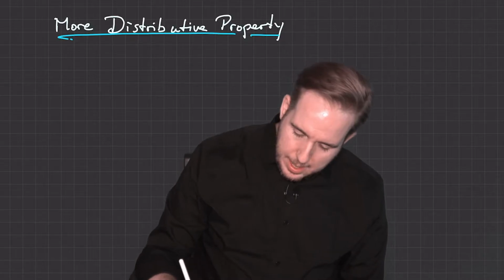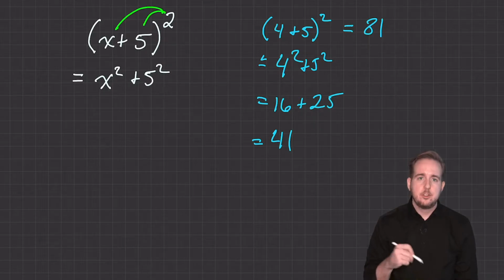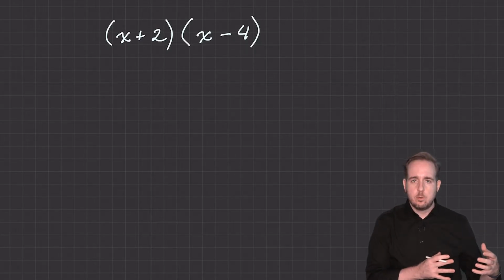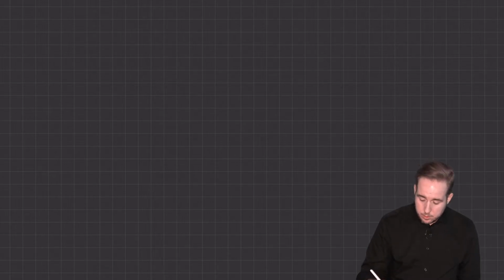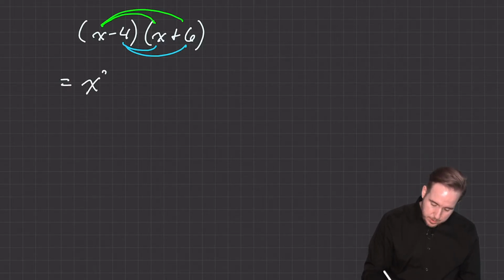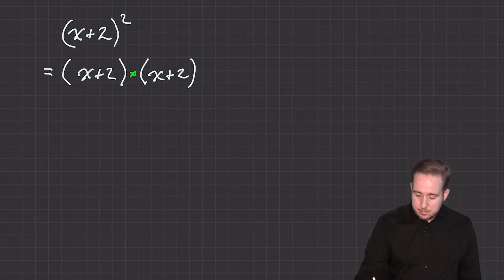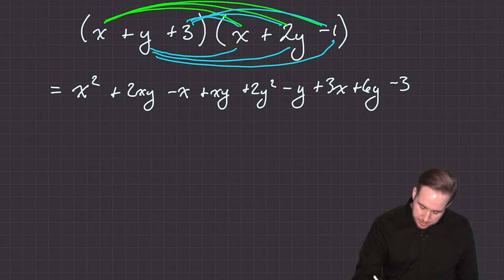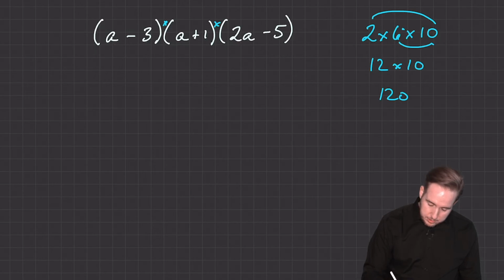Polynomials 8 - Multiplying Binomials (More Distributive Property)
One of the most important skills to learn and something that initially causes students a great deal of confusion, and that is multiplying binomials together. This lesson explains the principles and works through several examples.

0:00 Review
1:06 How not to do it
4:09 Explained the long way
6:40 Explained the short way
8:30 First Example
9:30 Second Example
10:35 Third Example (The one everyone gets wrong)
11:49 Trinomials
14:08 Longer Products